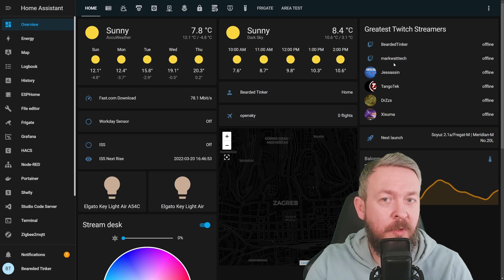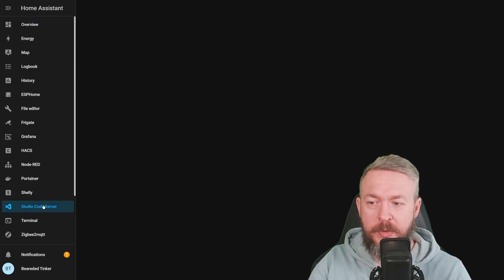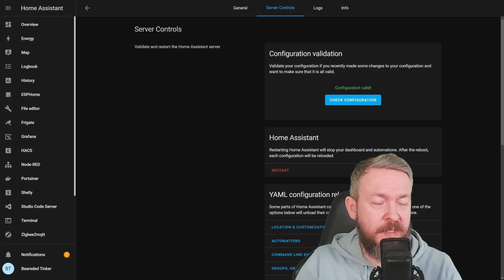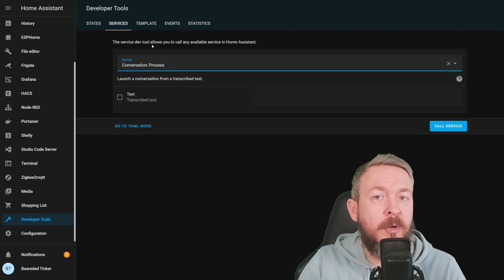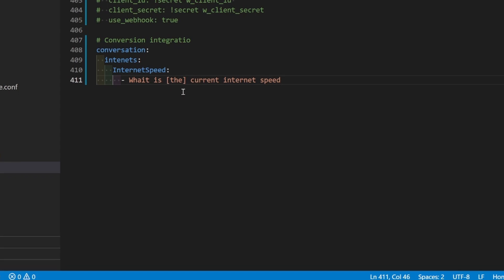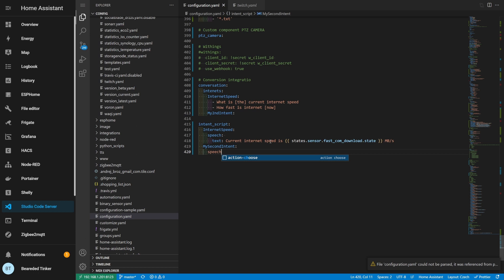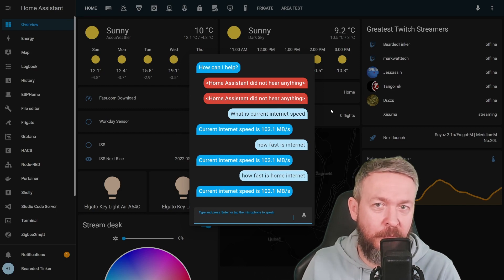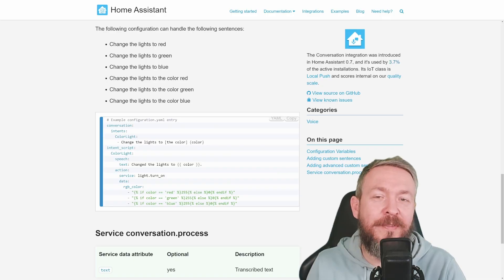Talk to your Home Assistant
Did you try to talk to your Home Assistant? No, than you are missing on one of the great "hidden" gems in HA. Home Assistant can listed to you and it can respond with speech and actions.
But best part is that you can learn it to do much more than it can do out of the box.

Today we will look at Conversation integration in Home Assistant, what it can do out of box, how you can expand its functionality plus advanced use of conversation for your smart home. Speech recognition or speech to text can help you smarten up your home.

00:00 - Intro
00:33 - What is conversation
02:09 - Sample use for conversation
03:11 - How to configure conversation
03:20 - Twitch pro @MarkWattTech
04:26 - Thank you for all of the support
06:52 - Conversation service
07:56 - Custom intents for advanced speech to text
12:32 - Testing custom conversation
14:15 - Final thoughts

# Sample code
# Conversion integration
conversation:
  intents:
    InternetSpeed:
      - What is [the] current internet speed
      - How fast is [home] internet

intent_script:
  InternetSpeed:
    speech:
      text: Current internet speed is {{ states.sensor.fast_com_download.state }} MB/s

Have fun!
BeardedTinker
📣Follow me on other platforms📣